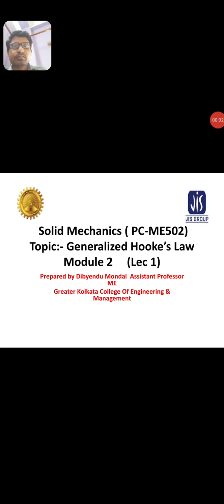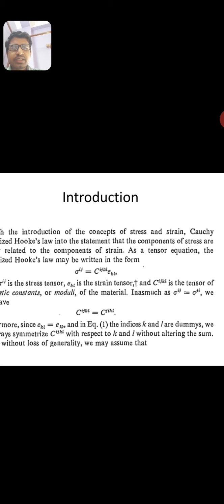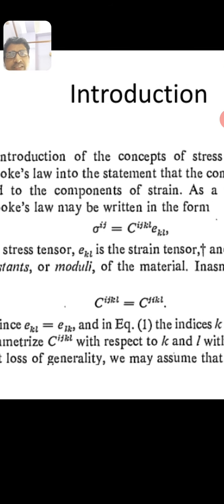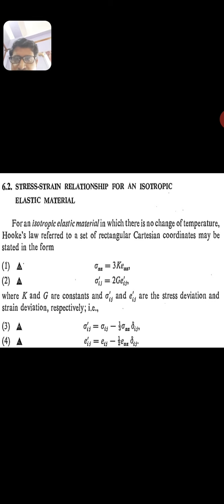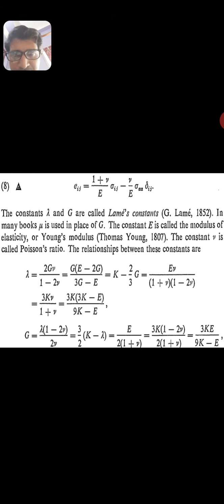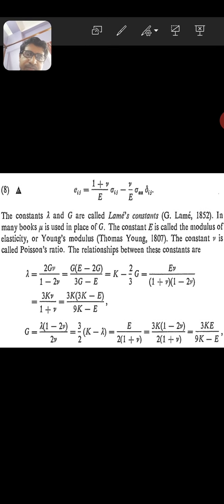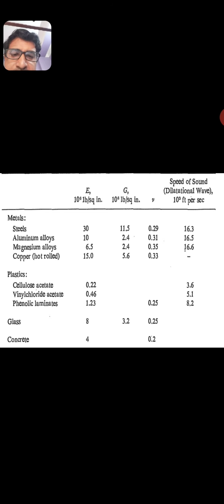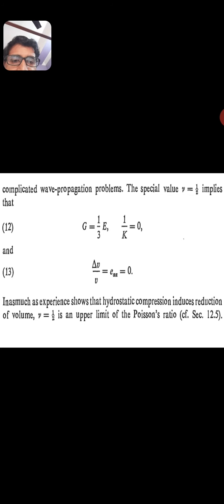Generalized Hooke's Law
Solid Mechanics